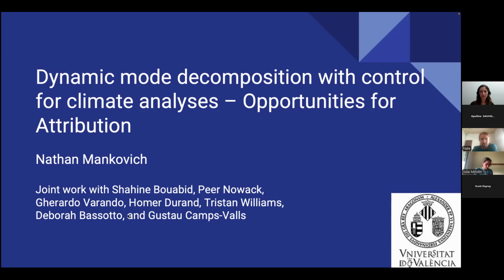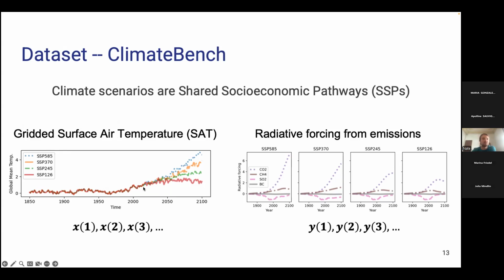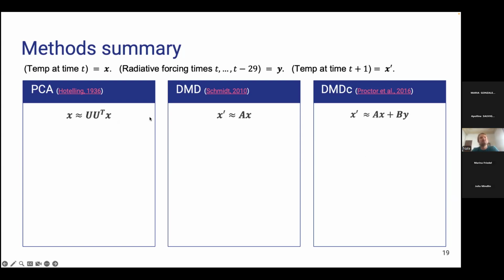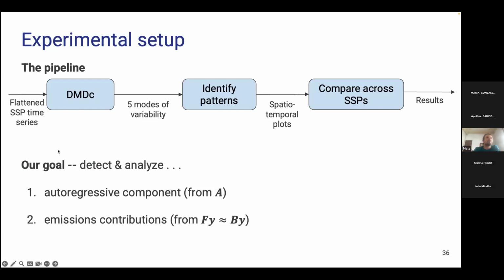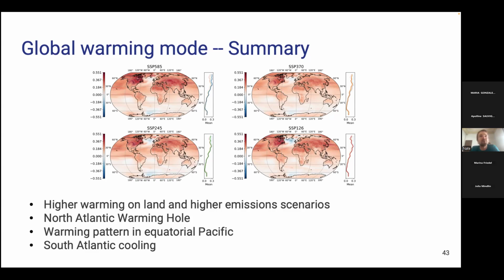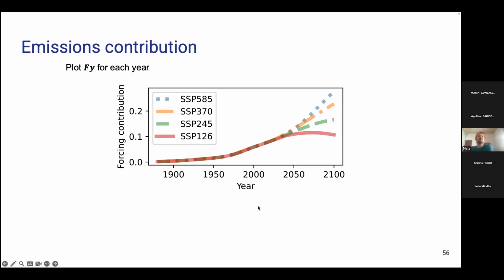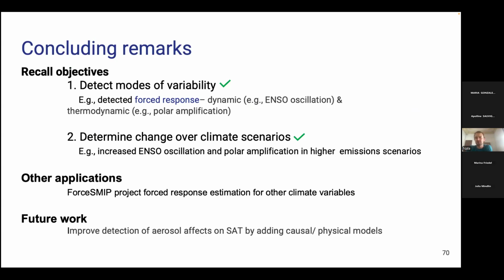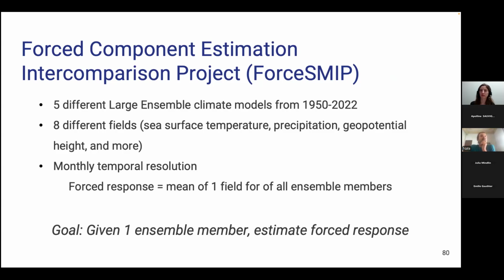Webinar #9 - DYNAMIC MODE DECOMPOSITION WITH CONTROL FOR CLIMATE ANALYSES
XAIDA Webinar #9 - "Dynamic Mode Decomposition with Control for Climate Analyses: Opportunities for Attribution"

Abstract: Understanding the complex dynamics of climate patterns under varying anthropogenic emission scenarios is crucial for predicting future environmental conditions and formulating sustainable policies. Using Dynamic Mode Decomposition with control (DMDc), we analyze surface air temperature patterns, along with sea surface temperature, geopotential height, and precipitation data, from climate simulations to elucidate the effects of various climate-forcing agents. This method, enhanced by incorporating forcing information as a control variable, identifies both common modes of variability—such as the North Atlantic Oscillation and El Niño Southern Oscillation—and distinct impacts of aerosols and carbon emissions. Notably, the DMDc approach, employed during the ForceSMIP hackathon, reveals how these emissions’ effects differ across climate scenarios, particularly under higher radiative forcing conditions. Our findings underscore DMDc’s effectiveness in detecting forced responses and variability modes, providing valuable insights into changing spatial patterns under different forcing scenario.

The 9th session occurs on September 10th at 2PM (CET) with Nathan Mankovich (UVEG - University of Valencia) as a speaker.

Coordination: Maria Gonzalez-Calabuig (Univ. València), Oana-Iulia Popescu (DLR), Manon Rousselle (IPSL)
Assistance: Apolline Sauvignet (IPSL)